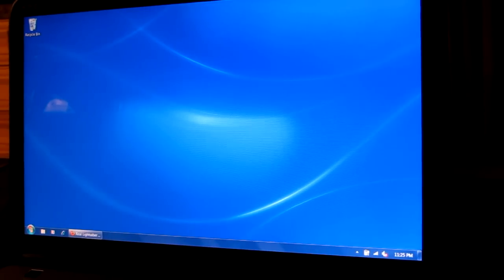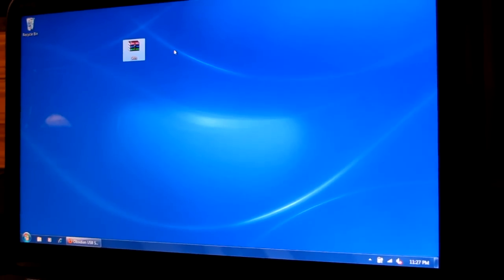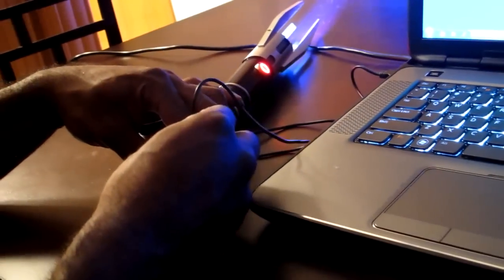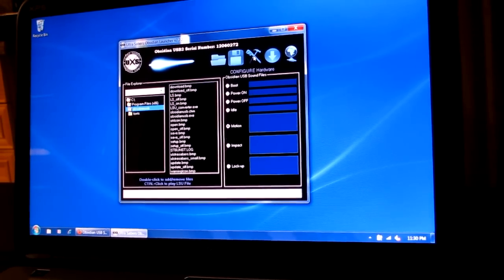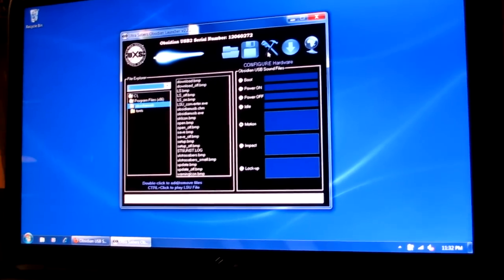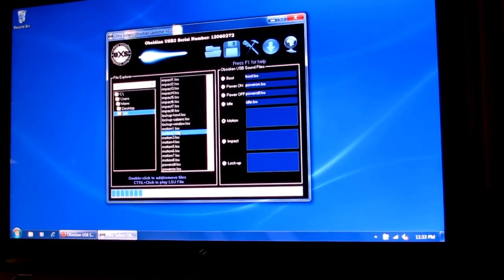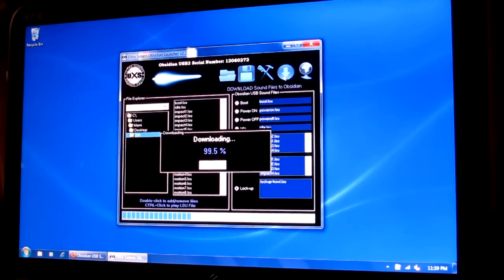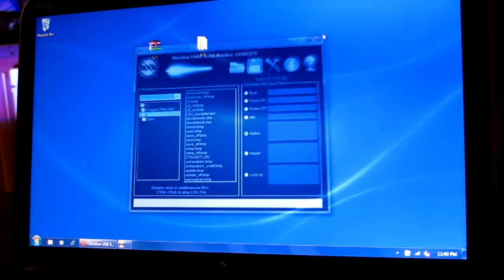How to Use to Obsidian Launcher v2.2.2